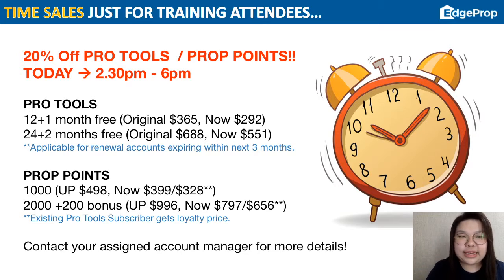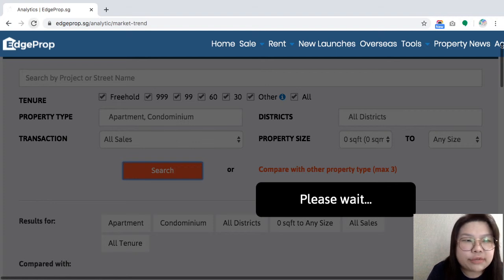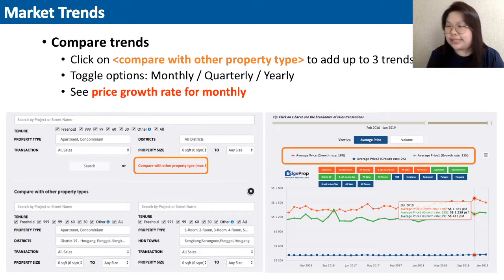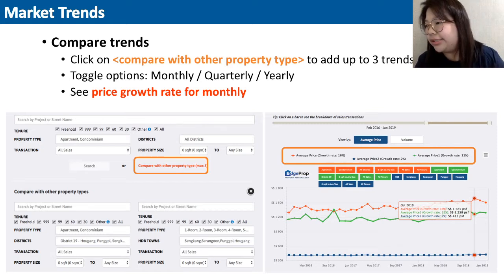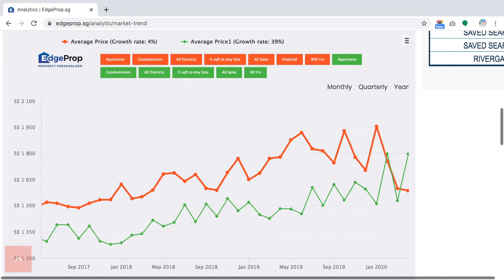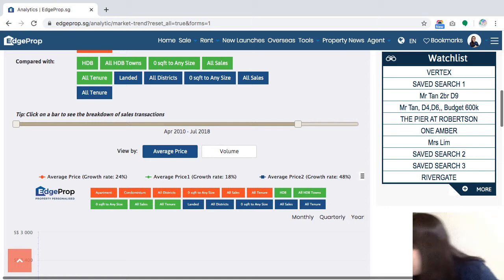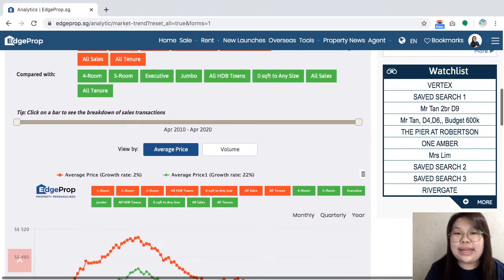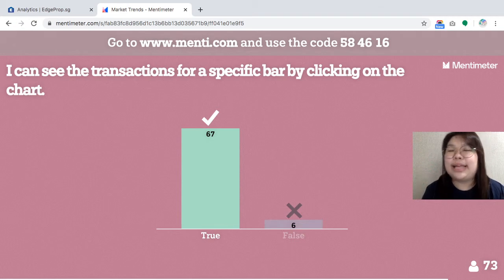Circuit Training - EdgeProp Market Trends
Stuck at home during this Circuit Breaker period?
Take this chance to upgrade yourself with our series of additional trainings to get you ready for the better times ahead.

Agents will also have opportunities for hands-on case scenarios and/or quizzes in addition to the usual presentation styled training. Learners can also make use of the comment function to ask questions.

Topic: Market Trends
In this session, learn how to use Market Trends to advise your client on where and what to buy.

For optimal learning experience, pls login before the start of the session.

Quiz (You will not be able to join once the quiz has started)
Key in code: 584616

Explore guides on EdgeProp Tools and many more on Intercom

Also, join us on our Facebook Agent Group for updates / promos etc!